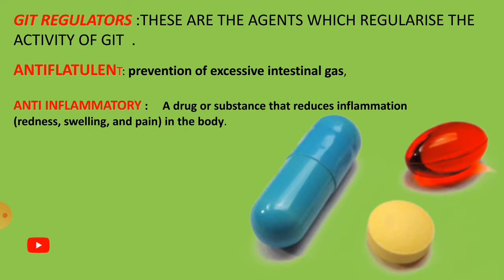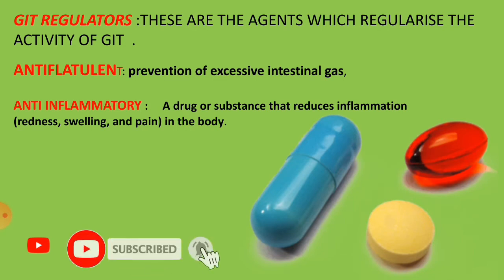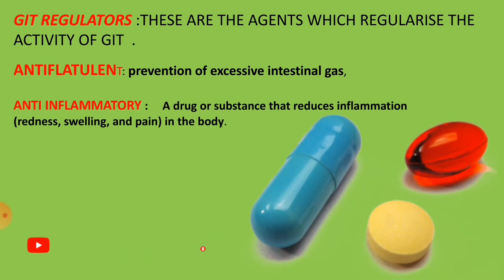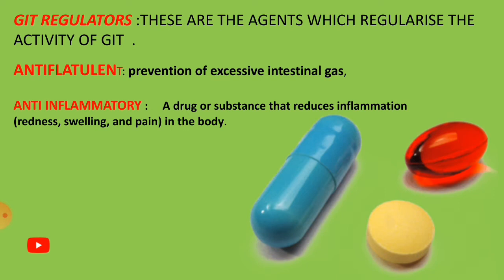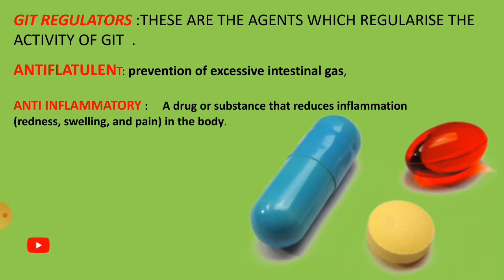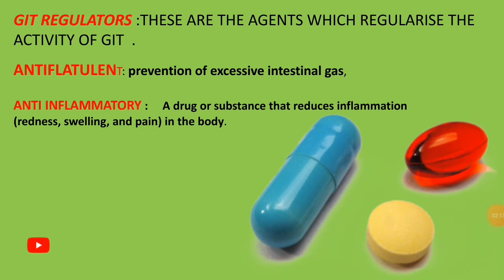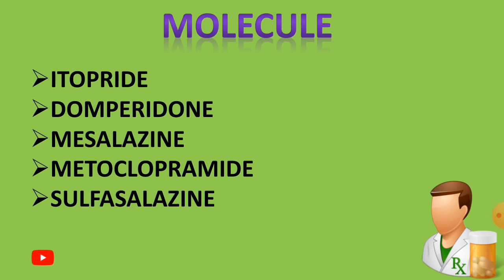GIT REGULATORS,ANTIFLATULENTS, ANTI-INFLAMMATORY IN KANNADA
Note :- I'm not owner of any content which I used in my video all resource like picture or video from Google or any other helpful site which help us to explain our video nicely or deeply so I credit to my all work to Google or any other sites. If I used any other's content then I will definitely credit to him thanks I hope all owner understand to me if I used some content in my videos thanks again to all owners.